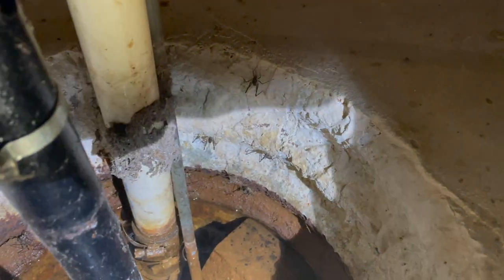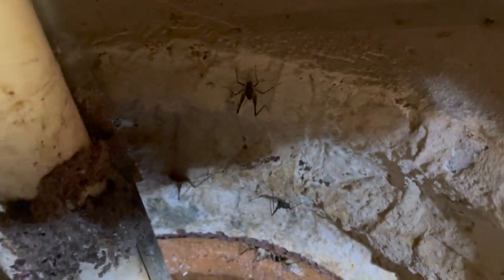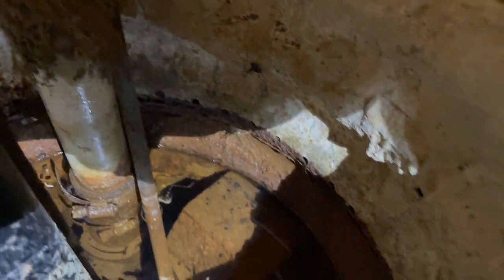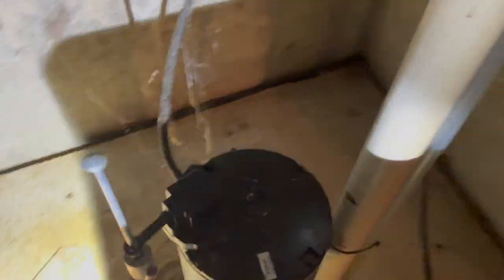Lots of Cave Crickets in the Basement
This homeowner in Fair Haven, NJ had quite the cave cricket infestation in her basement.